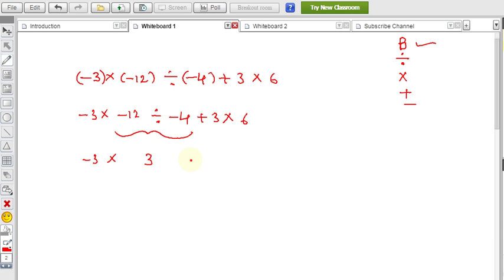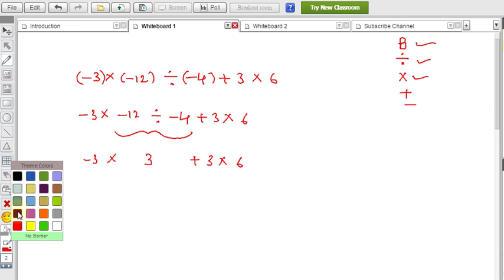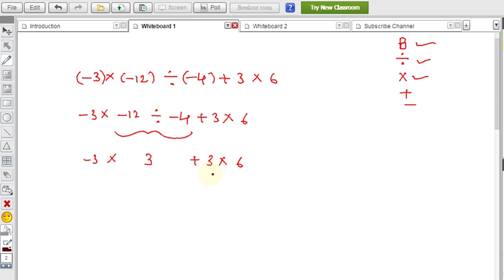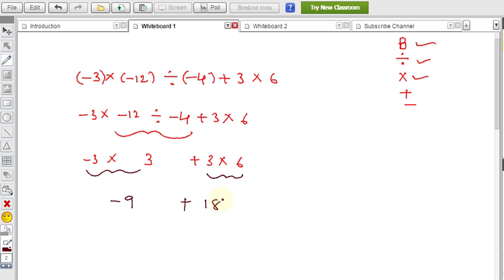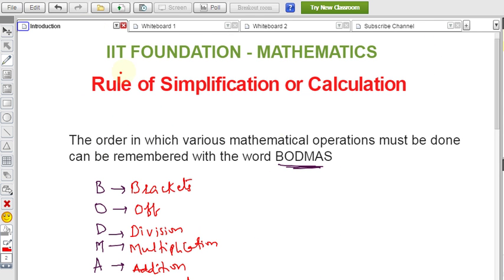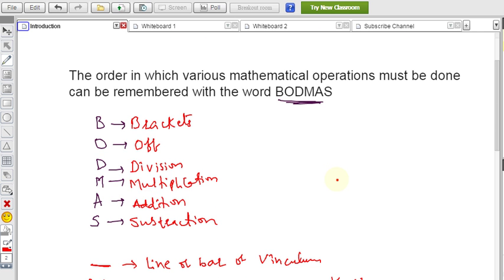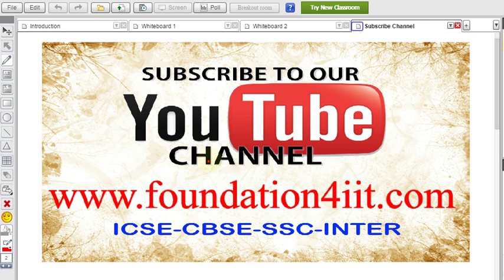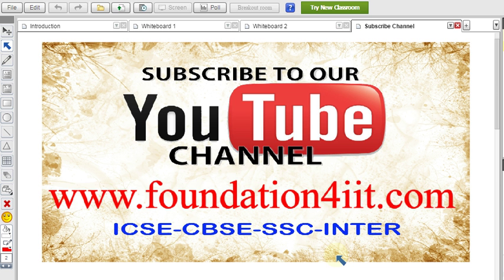BODMAS Rule | Simplification | Calculation